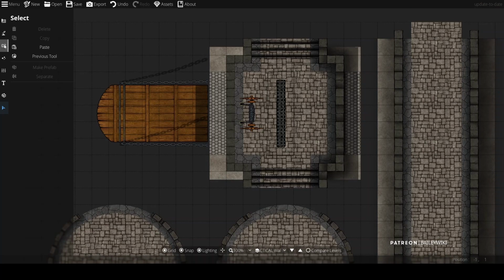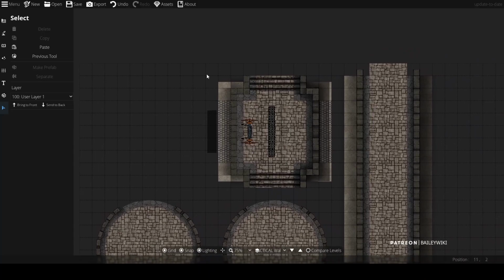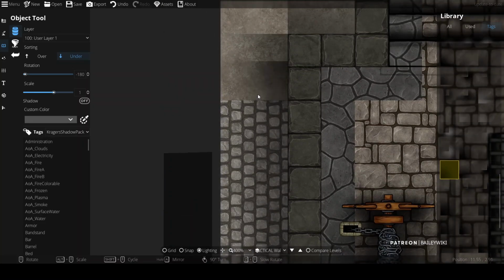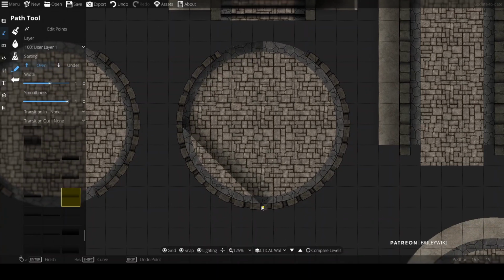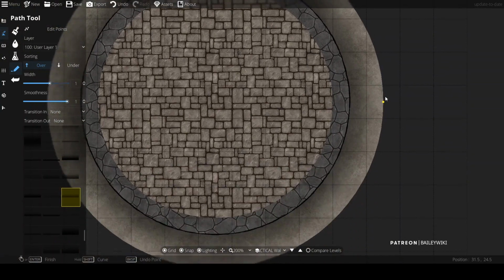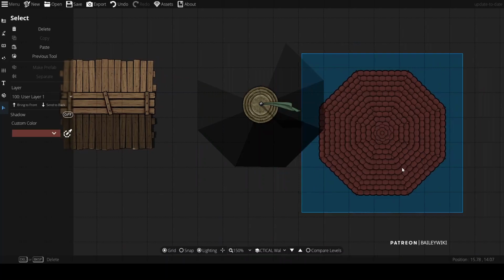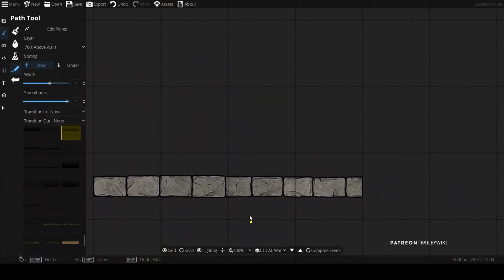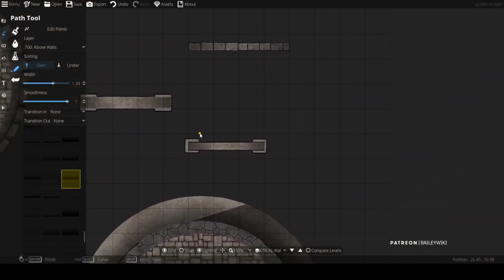Dungeondraft Tutorial: Shadows. Techniques and tricks for working with paths, patterns and assets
This tutorial zooms in on a half dozen techniques involving shadows and shadow tools as well as general tips for working with paths and other functions inside Dungeondraft. I include a tour of Krager's Shadow and Light pack, and we use the backdrop of my recent Modular Town System (released for Foundry) to show you specific examples of how I use these techniques.

JANUARY DUNGEONDRAFT DESIGN CONTEST!!

00:00 Intro
00:31 Walkthrough of Krager's Shadow and Light Pack
01:00 Pattern Shape Tool
02:06 Which path to use?
03:05 Trick for selecting buried paths
03:25 Using corner shadows to go around corners
05:25 Colorable shadow objects
06:21 Shadows and curves (spline tool)
08:53 Creating drops shadows with the Pattern Shape Tool
10:28 Using shadows for roofs
11:56 Fort walls and the double-shadow path